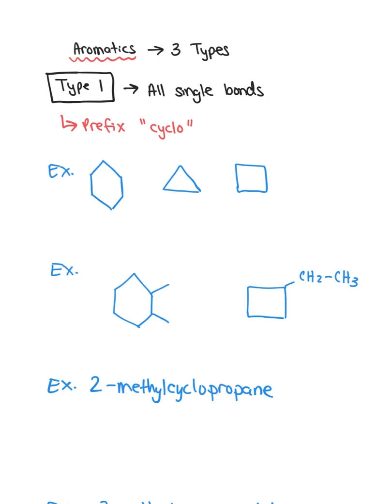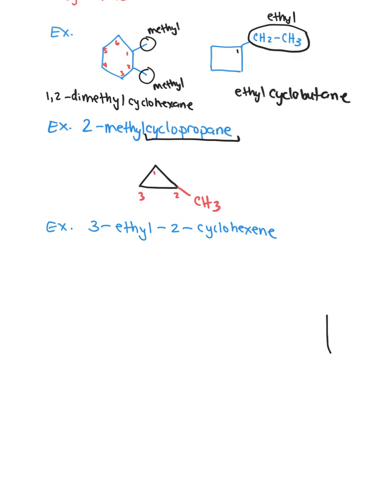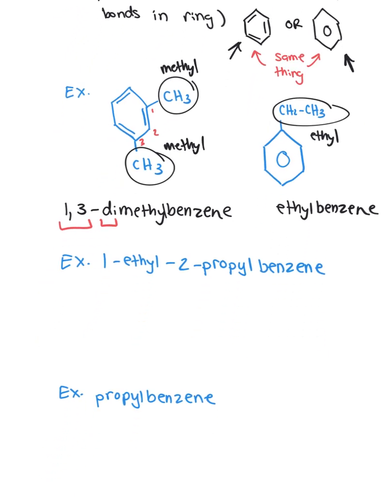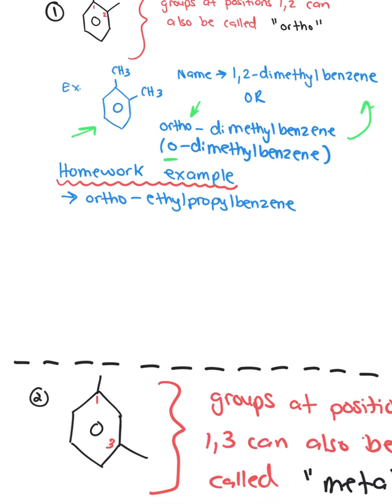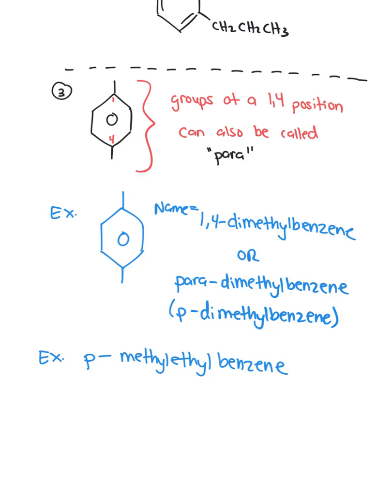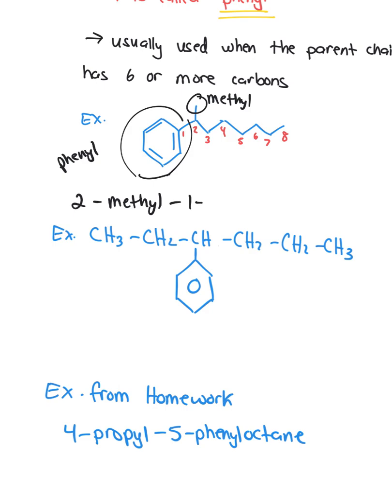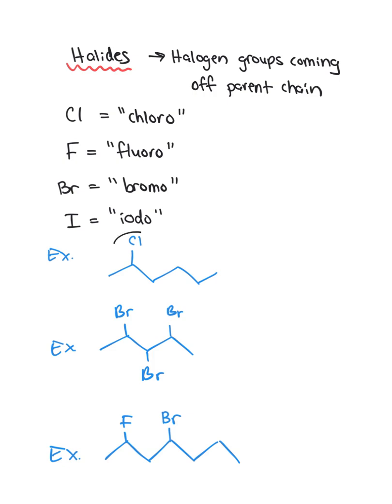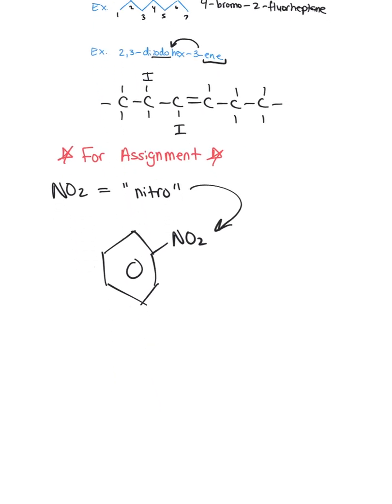Aromatic and Halide Naming Review